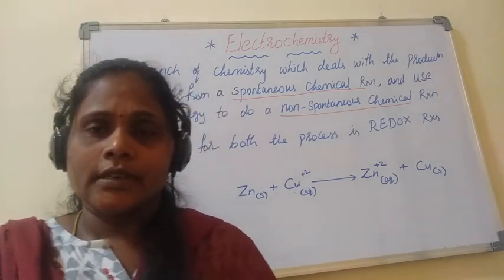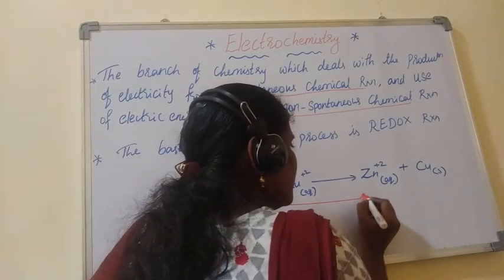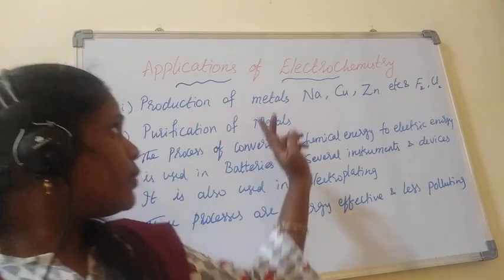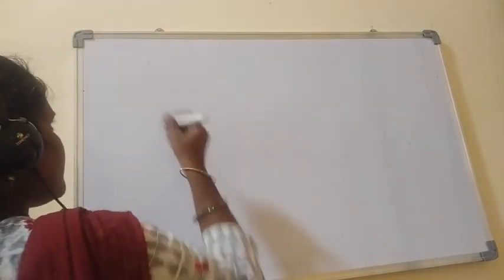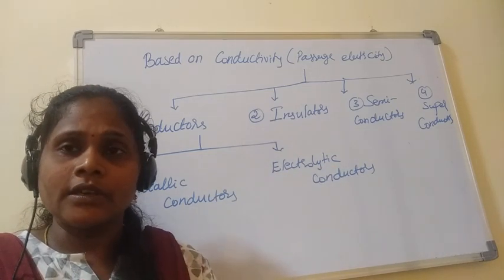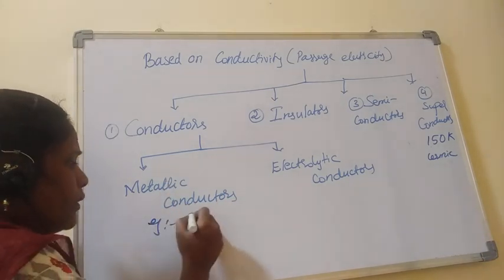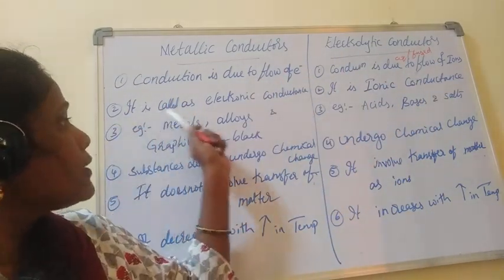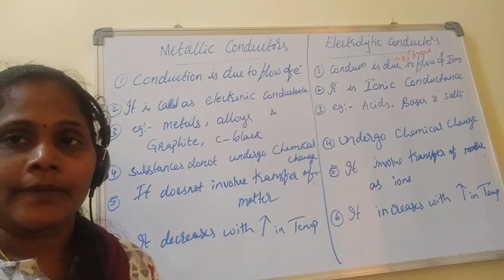V1-Introduction to electrochemistry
This video explains definition of electrochemistry. different types of conductors also explained